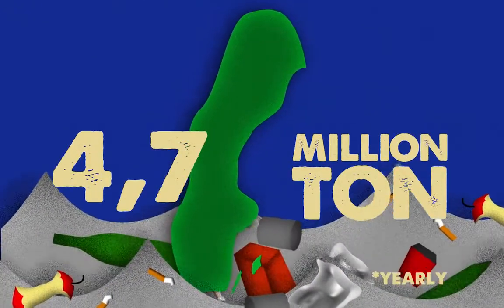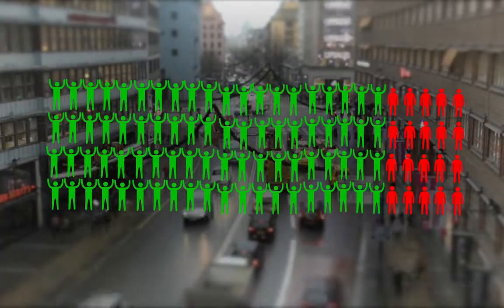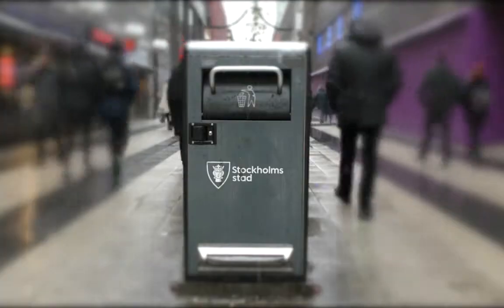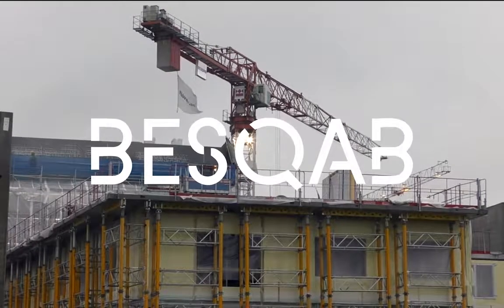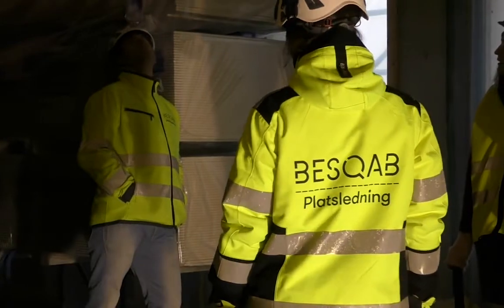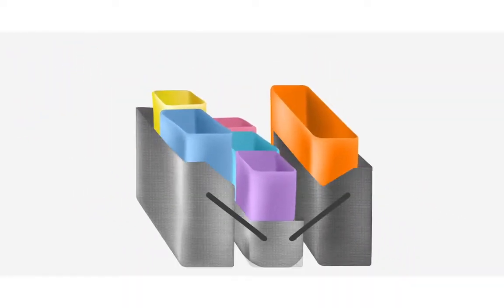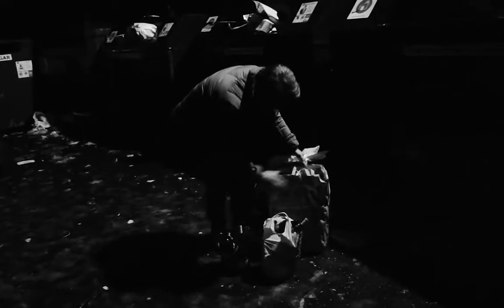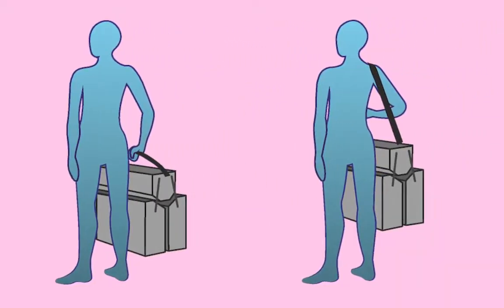Practical recycling with new bag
Besqab_Casefilm